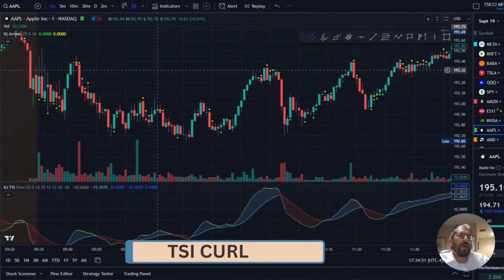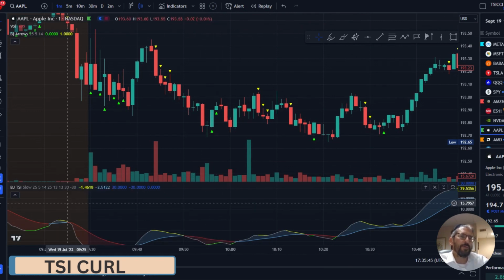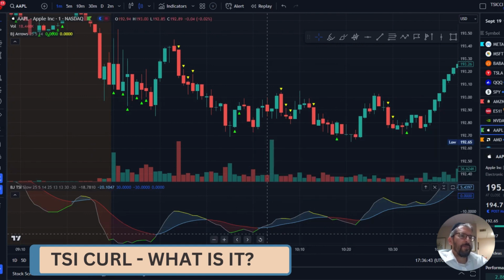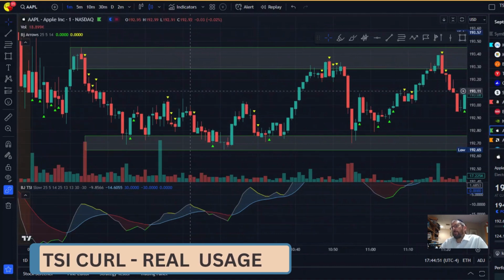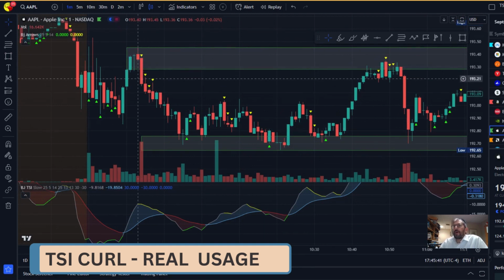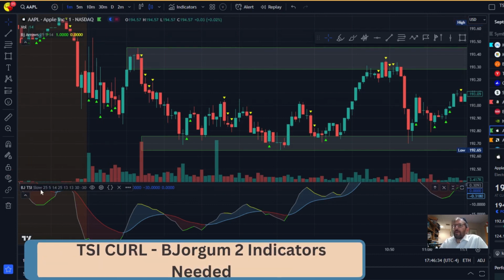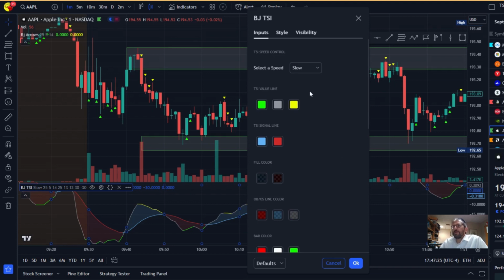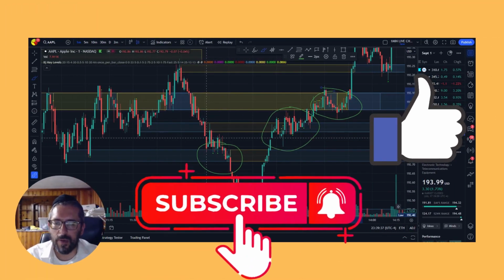Another Great Reversal Indicator - TSI Curl - Tradingview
Come and learn more about the TSI Curl that gives you an edge in finding earlier entries into reversals moves and is based on the TSI Indicator. Available on Tradingview.  BJorgum TSI and BJorgum TSI Arrows